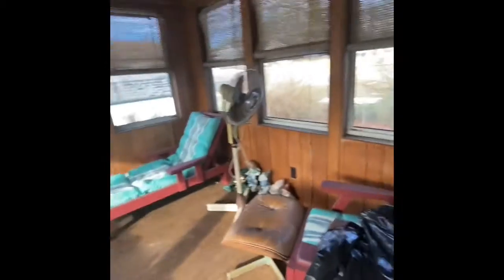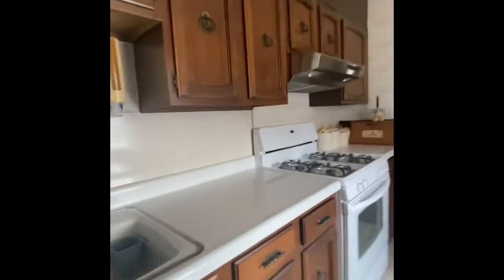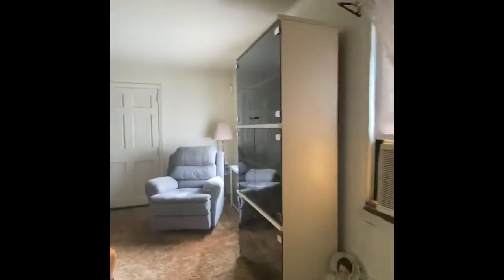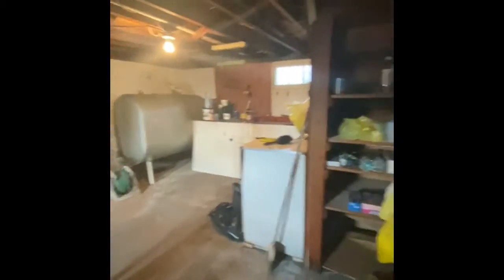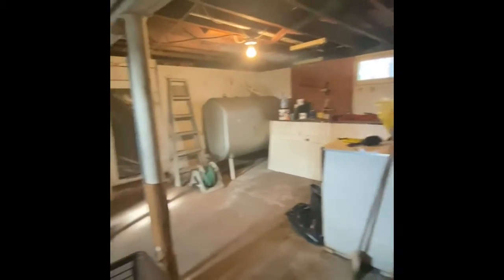$249,900 4 bed one bath in iselin nj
This home has been kept in excellent condition and is ready to be moved into. It features 4 bedrooms, 1 full bath located on the first floor, replacement windows throughout the home, hardwood flooring underneath carpeting, and a fenced in backyard! This home is perfect for home buyers and/or investo...